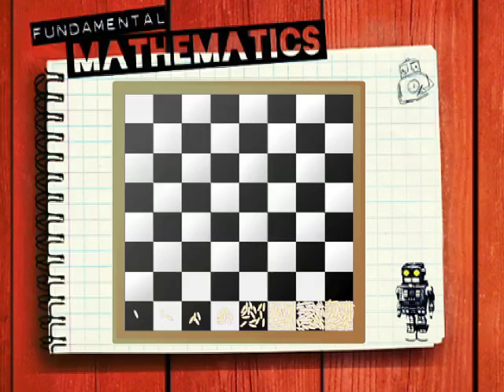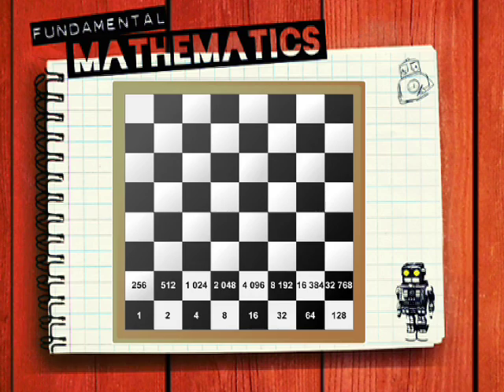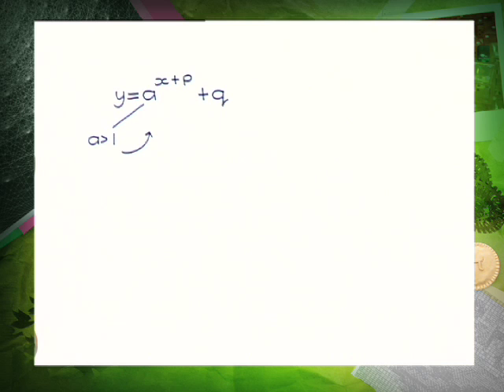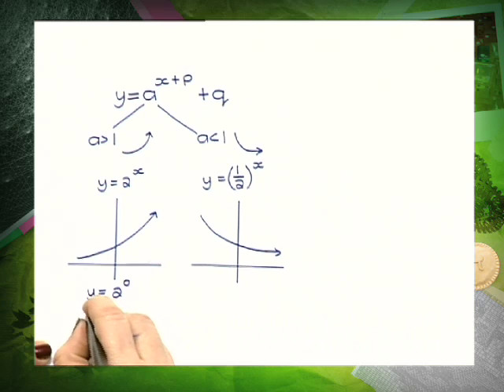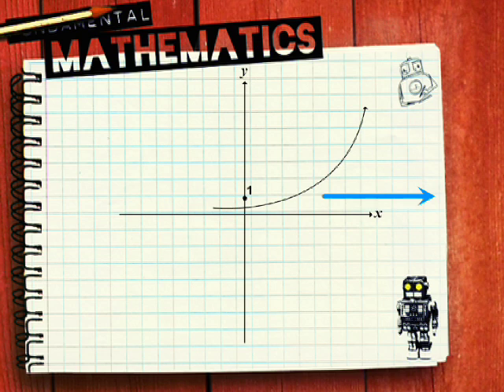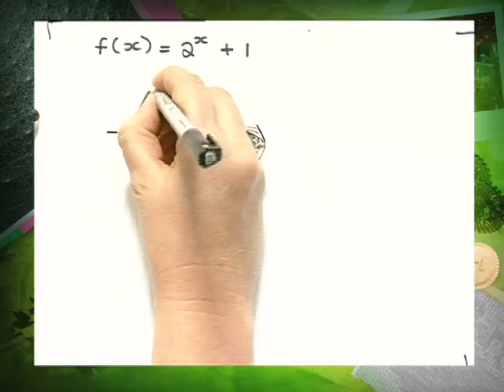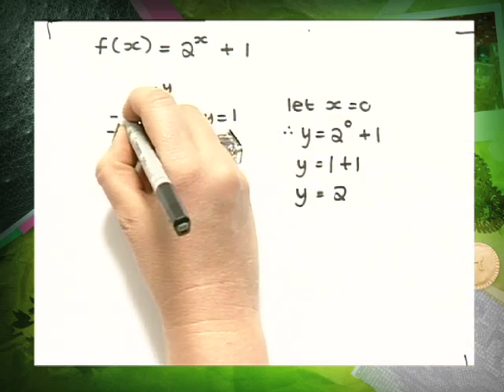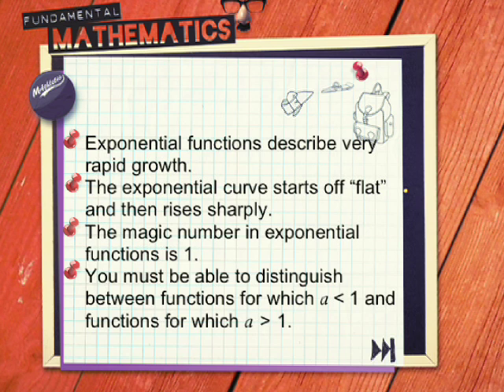Mathetmatics Fundamentals-Concept 11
Are learners struggling to master a particular concept in a particular
subject in the senior curriculum? Do some of them want to get a
distinction but keep getting beaten by an elusive concept or two?
Then the Fundamental series is just what you have been waiting for.
Key concepts, fundamental to the understanding of a particular subject,
are presented on these DVDs.

In approximately 8 hours for each subject, an experienced
facilitator takes you through the theory needed to understand
the concepts for that subject. Where necessary (to facilitate an
understanding of a concept), worked examples are included.
This highly visual product includes video clips, animations
and a range of visual material that will help you to master the
particular concepts in an informative and stimulating way.

Bonus feature on each DVD
A document that focuses on
how to meet the specific
study requirements for that
subject. Learners can print and
study this document to help them
prepare for those tests and
examinations for a specific subject.